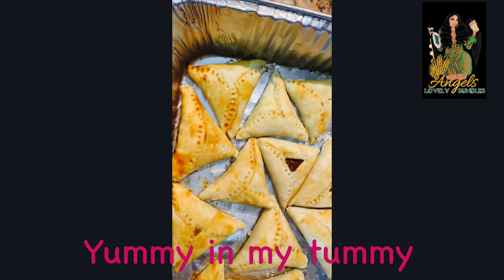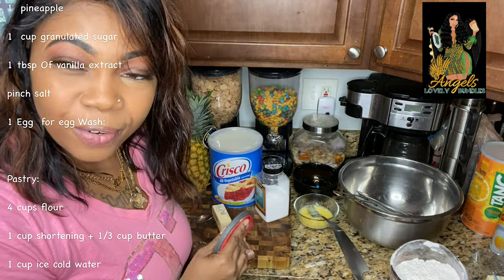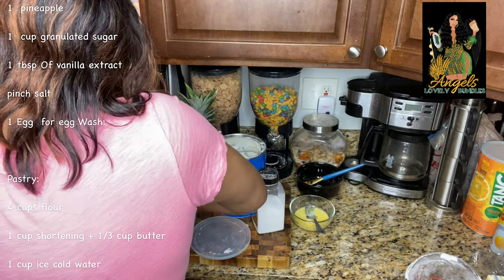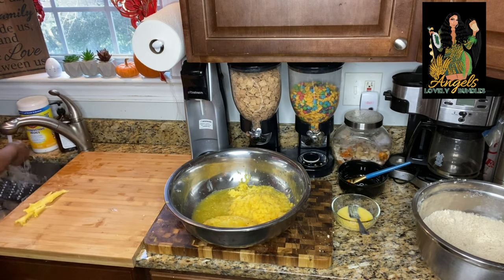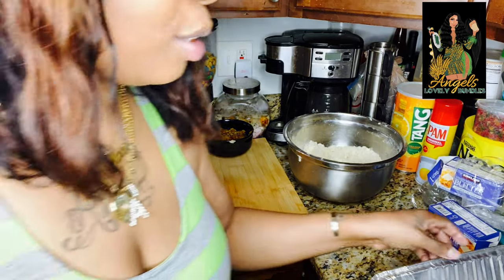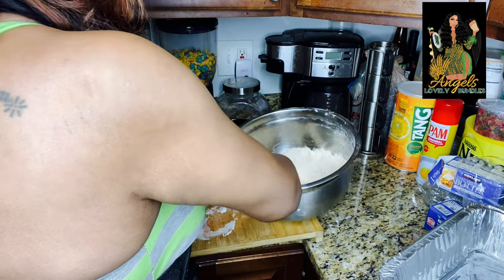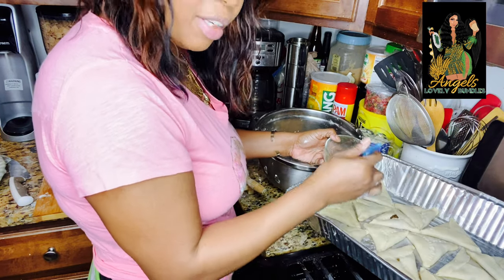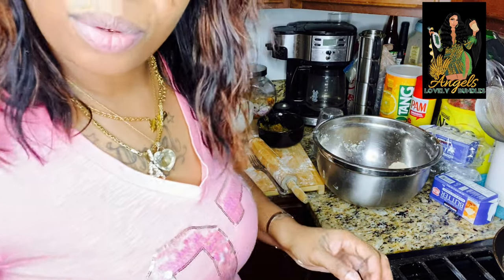How To Make The Best Guyanese Pinetart